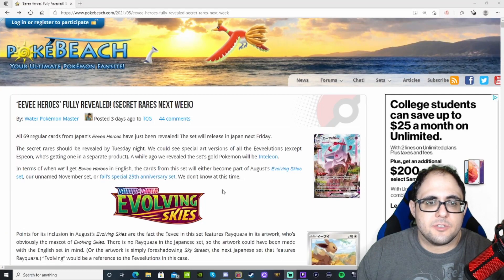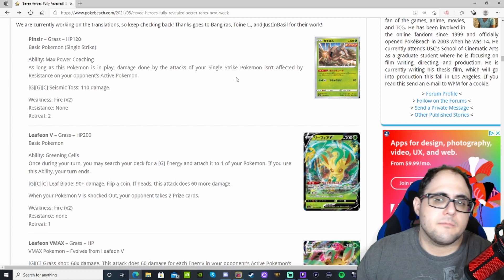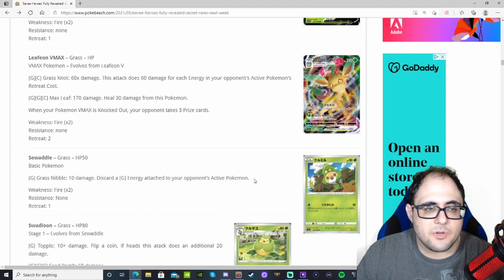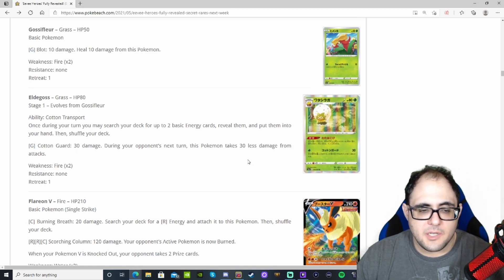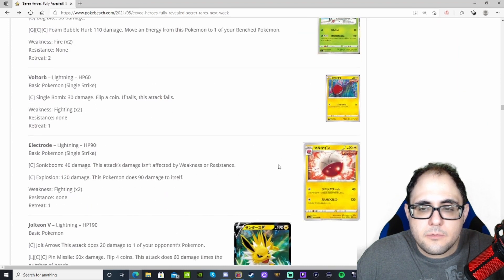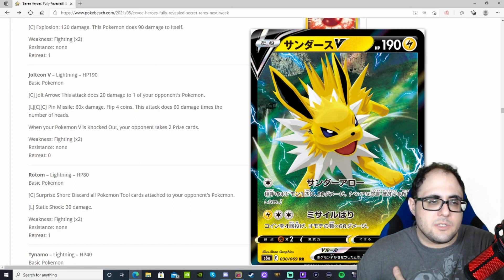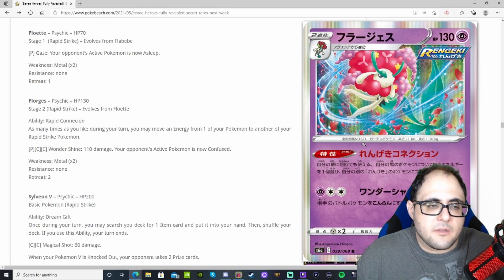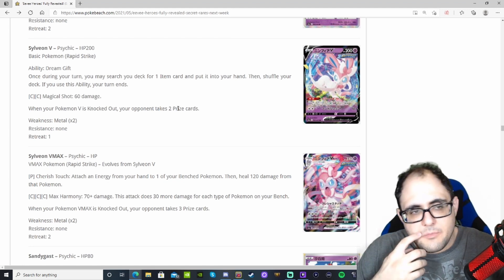Eevee Heroes Set Review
Today I bring you a quick video covering some key cards from Japan's latest mini set Eevee Heroes! I look forward to hearing what you think of the set and if you like what you see consider subscribing to the channel and for regular Pokemon TCG content follow me on Twitch!

I stream daily except Wednesday from 7pm-10pm EST! ▬▬▬▬▬▬▬▬▬▬▬▬▬▬▬▬▬▬▬▬▬▬▬▬▬▬▬▬▬▬▬▬▬ Find me on these social media platforms!